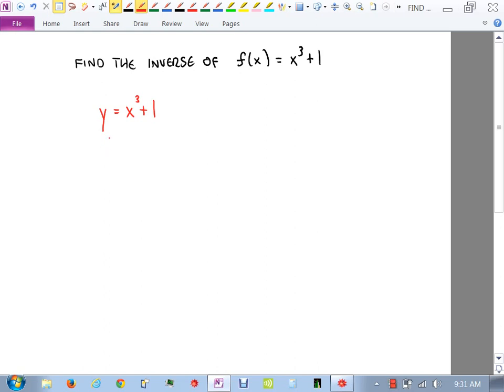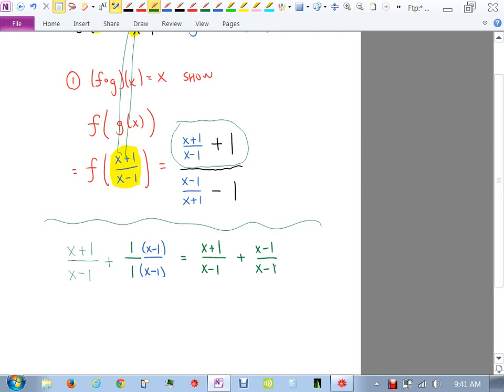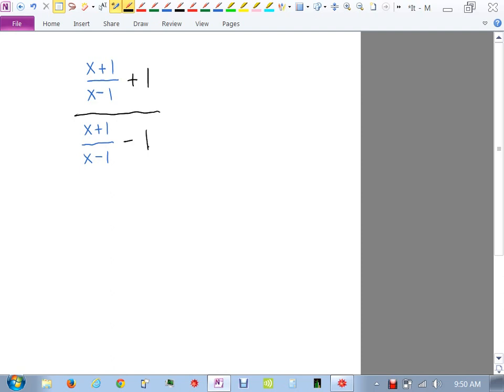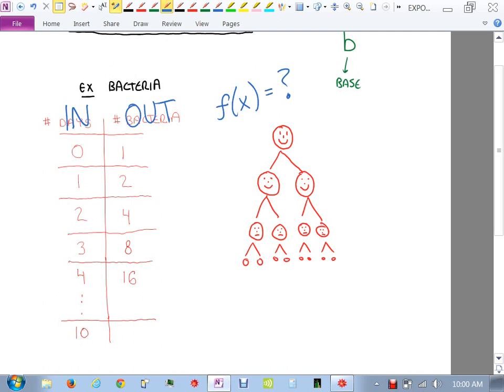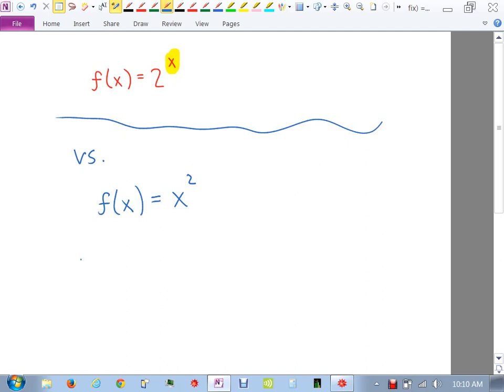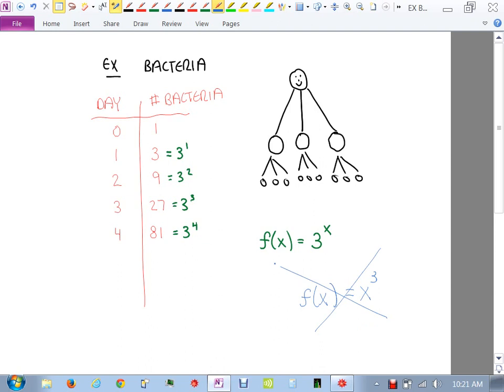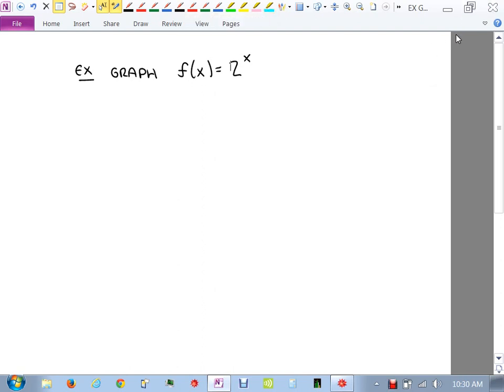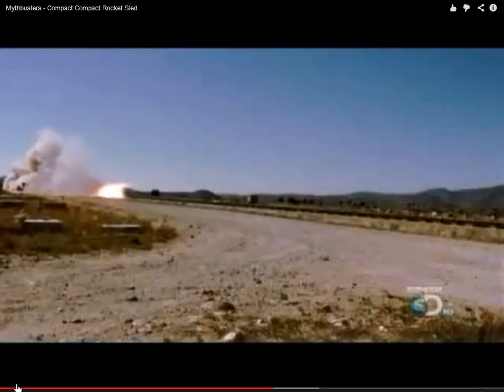1314 10-24-13 Day17 (Exponential Functions)